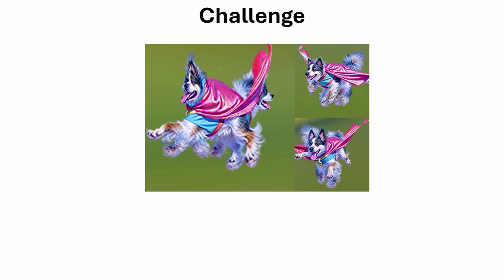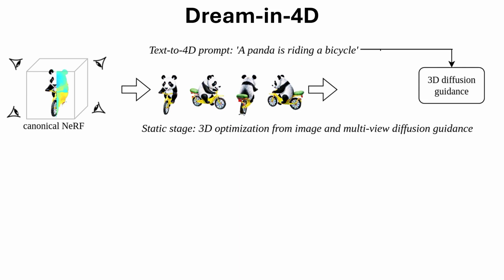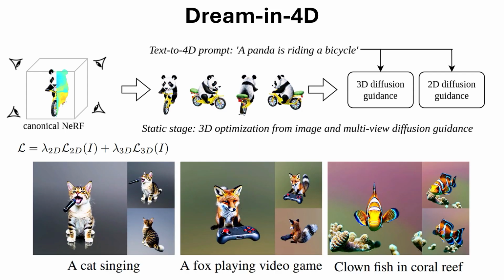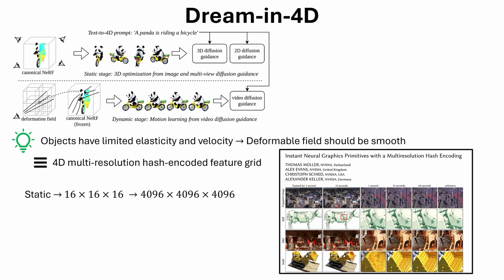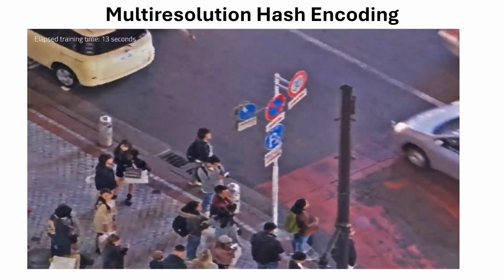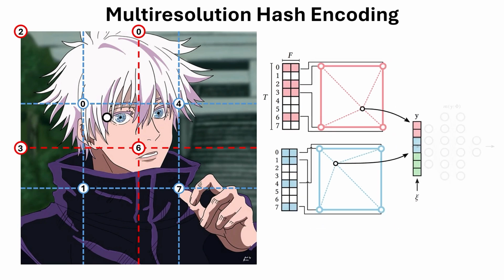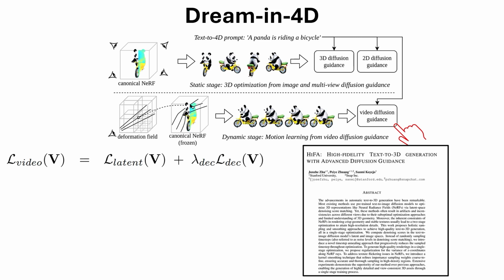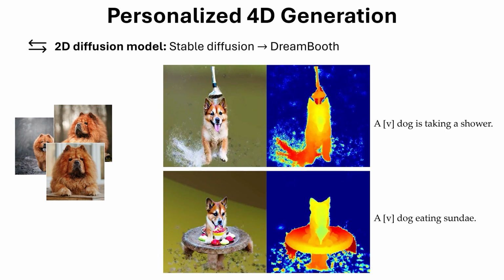Dream-in-4D: Paper Explained!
In this video I explain the Dream-in-4D (CVPR2024) paper to generate 4D objects given text prompt.

Table of Content:
00:00 Intro
00:20 Janus Problem
01:03 Method
04:56 Multiresolution Hash Encoding
08:09 Final tricks
09:35 Image-to-4D